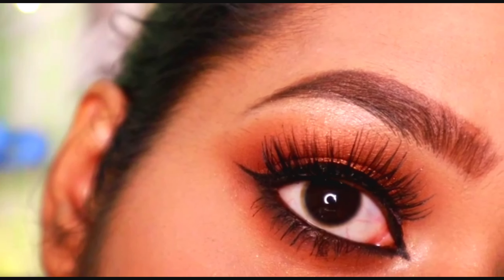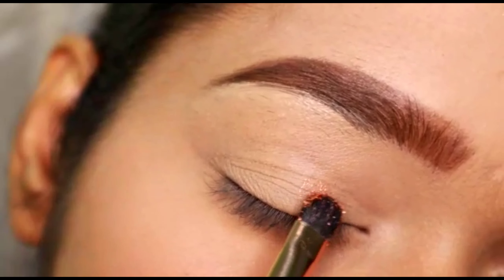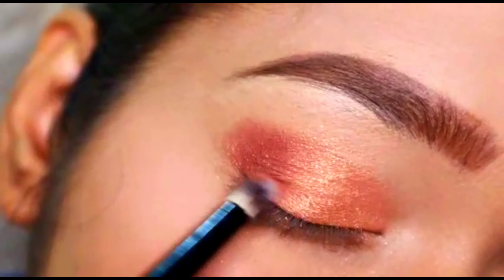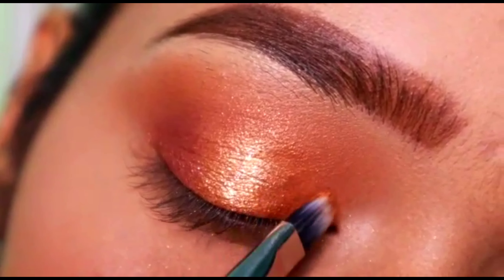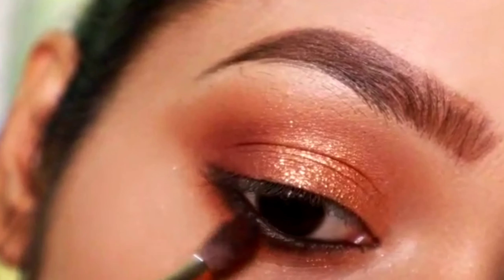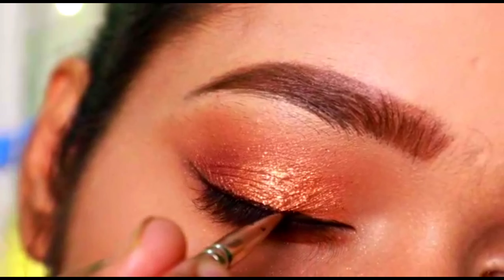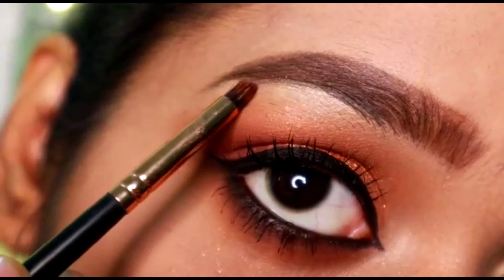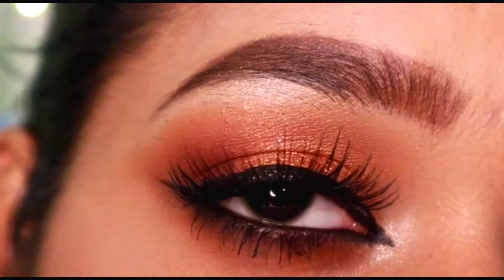5 mint copper smokey eyes| Jyoti Gupta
Copper smokey eyes

Hello Beauties ,

In this tutorial I have shared a very wearable classy eye look --- copper smokey eyes with a very easy tecnique.

❤Concealor -- Swiss beauty shade 02 ❤

❤Eye shadow --Rude cosmetics Too much drama pallete ❤

❤Eyeliner -- Nykaa Black magic gel liner
                       Mabylline colossal liner ❤

❤Liquid glitter -- Nicka k ❤

All the products used in this video are purchased by me and I genuinely love them. I will never promote anything on my platform that I personally don't use or hate.

but before buying any product from my recommendations please test them out for yourself.

 All the content in this channel is created by me Jyoti Gupta. This cannot be used anywhere with out my permission.